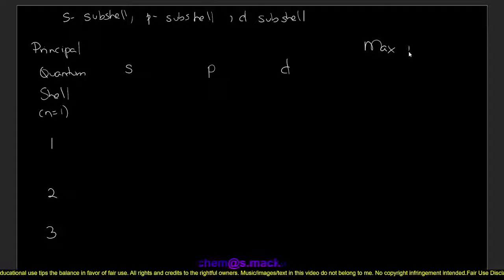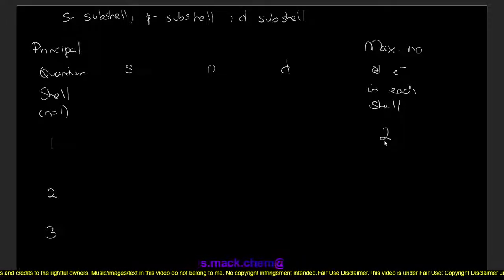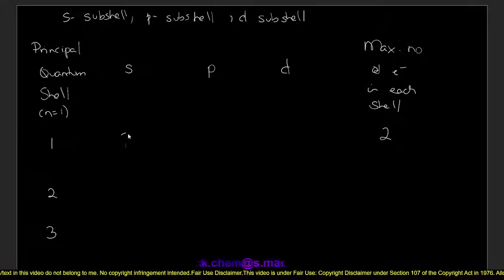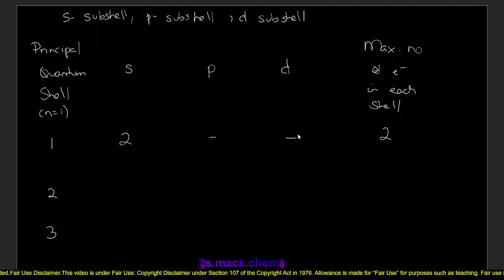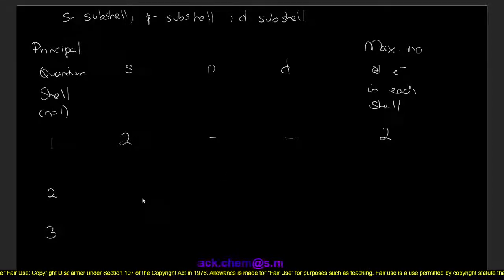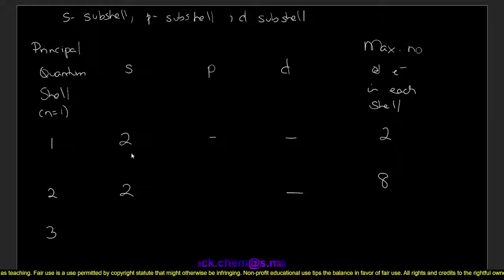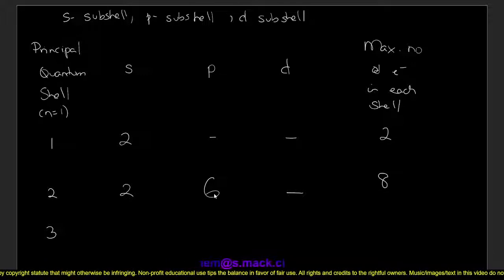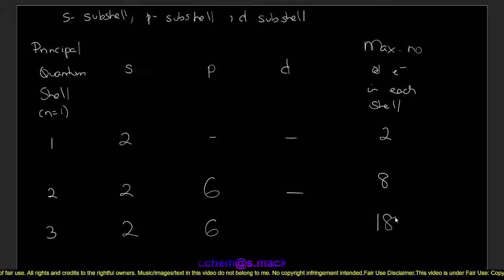Sub Shell Part 2